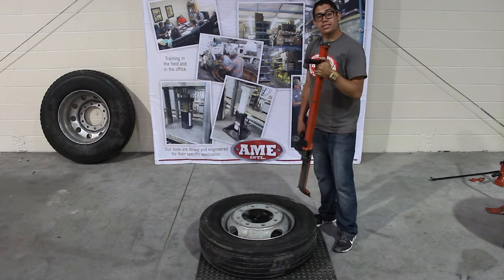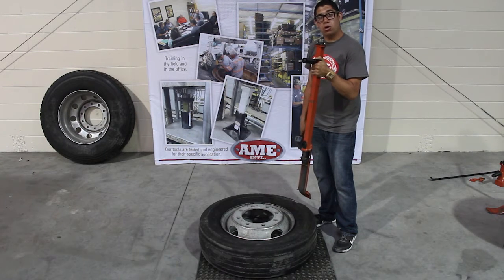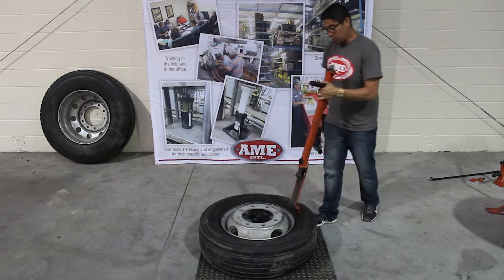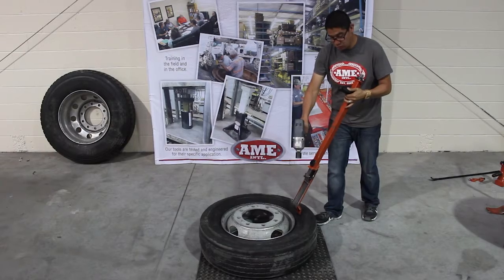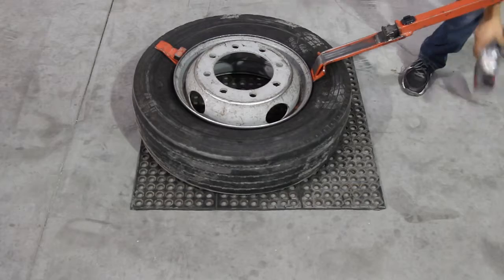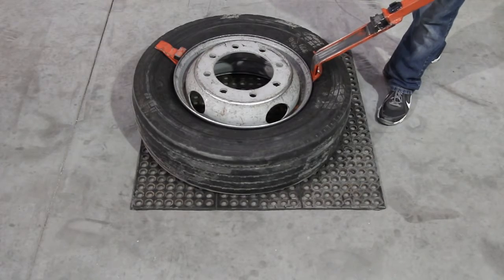How to Demount a Truck Tire (AME Intl 71025 Impact Truck Tire Demounter)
AME's 71025 Impact Tire Demounter ranges from 10" ATV tires to 19.5" reverse hub truck tires and up. The Impact Tire Demounter can be used with any 1" impact.

This video demonstration shows the 71025 with an optional bead depressor (AME part number 71412).

AME International is a manufacturer of tire changing tools. We use the latest technology to ensure high quality standards. The tools we produce are developed to meet the needs of the people using them each day.